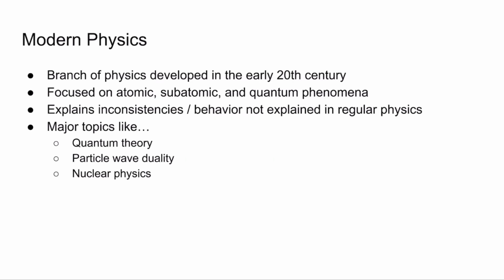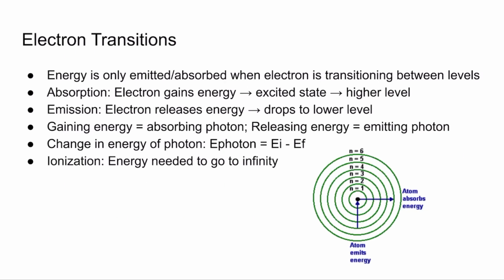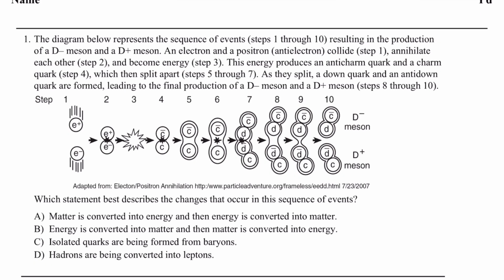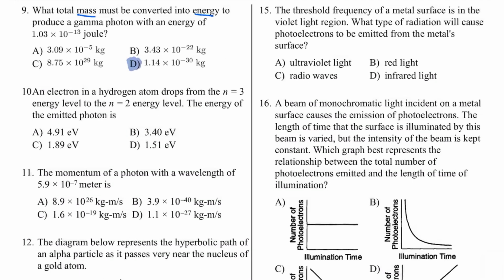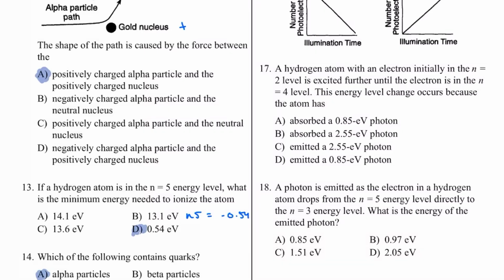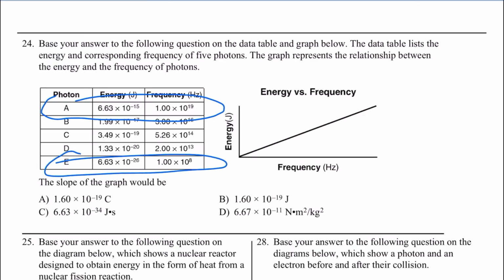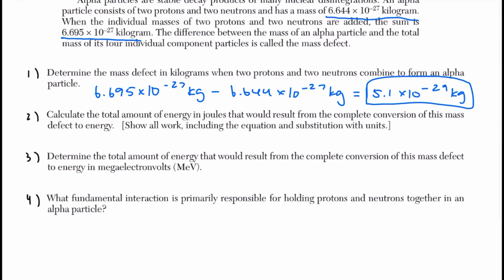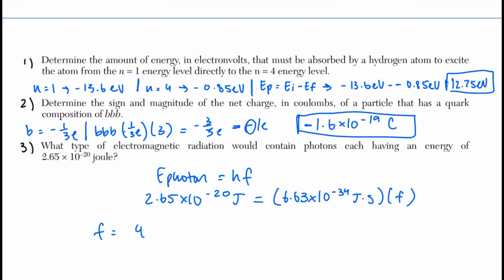Physics Regents Modern Physics Review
Hi guys! Long time since our last video due to AP exam season, sorry about that. This video focuses on modern physics which is the last unit before the upcoming Physics Regents!! In this video I go over key concepts and formulas and then review practice multiple choice and short response questions. Hope this video helps you guys!

Timestamps:
00:00 Key Concepts
09:37 Multiple Choice Practice
28:56 Short Response Practice